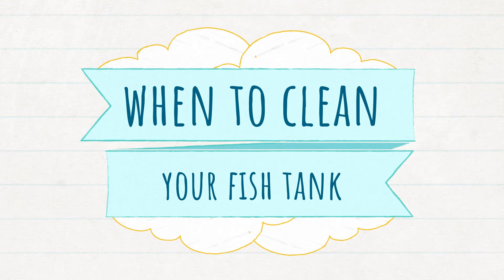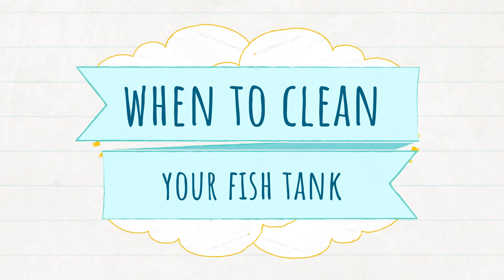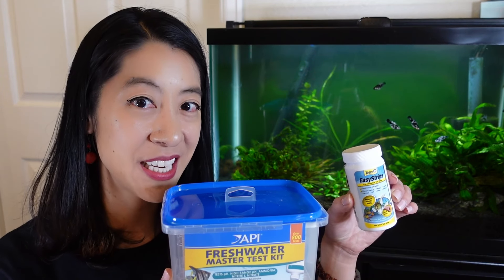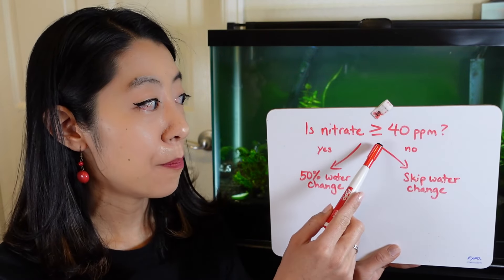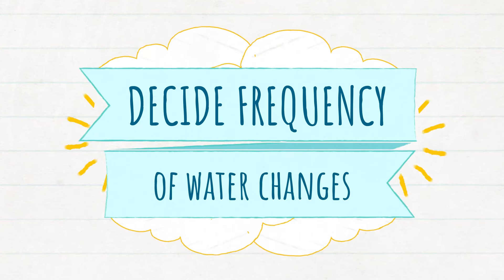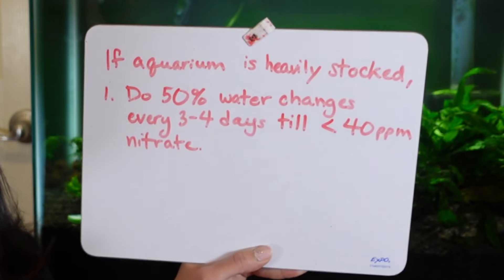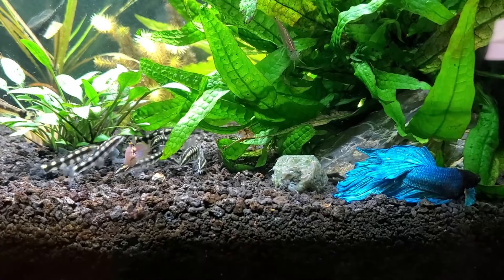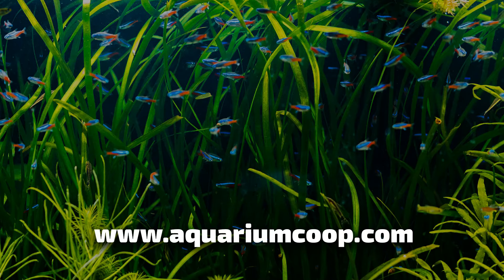How Often Should I Clean My Fish Tank?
‎ Not sure how often to clean your tank? Follow this method to find the right schedule for your fish.

0:00 When to clean your aquarium
0:47 Goals for tank maintenance
1:58 Materials for the experiment
2:20 How to measure nitrate
3:30 How to log the nitrates
4:46 Determine your water change frequency
5:40 What to do for high bioload tanks
6:36 What to do for low bioload tanks